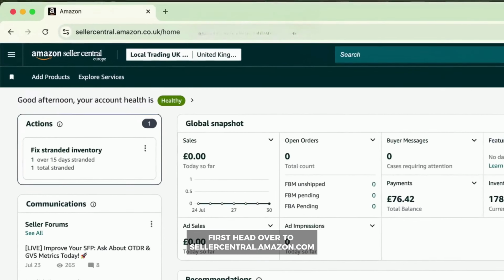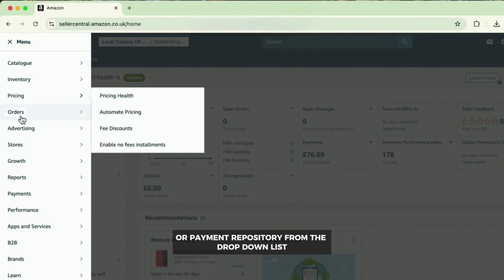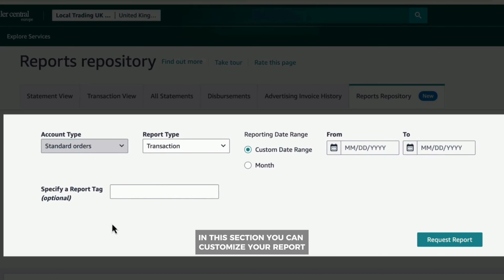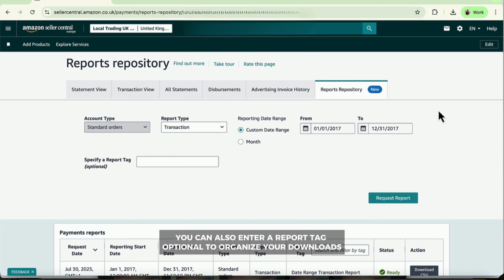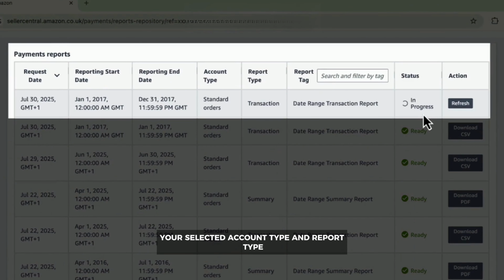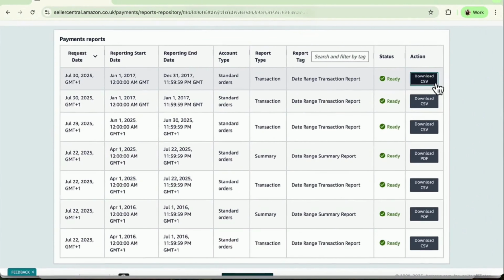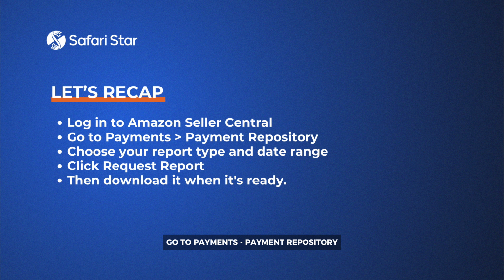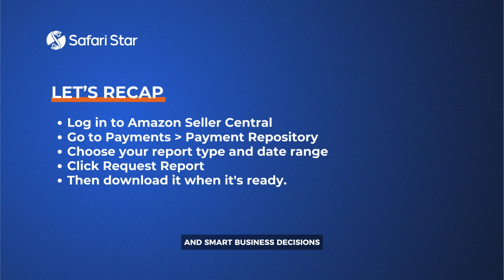How to Download Amazon Seller Payment Reports (Step-by-Step Guide)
Stay on top of your Amazon earnings with this step-by-step guide to generating and downloading your payment report from Seller Central.

In this quick tutorial, we’ll show you how to:
✔️ Access the Payment Repository
✔️ Customize your report settings (account type, date range, report type)
✔️ Request and download your CSV file
✔️ Organize reports for better financial tracking

Whether you're managing VAT filings, doing accounting, or just need a detailed breakdown of your income — this video will walk you through the entire process.

Accurate reporting = smarter business decisions.

💡 Helpful for:
• Amazon FBA & FBM sellers
• Business owners & accountants
• Anyone preparing for tax compliance

📌 Need expert support for VAT and Amazon compliance?
Safari Star offers global tax services and e-commerce solutions tailored for Amazon sellers.

👍 Like the video if this helped, and drop your questions in the comments!